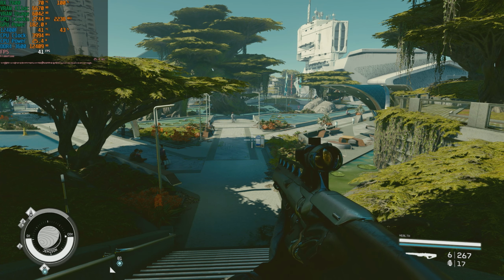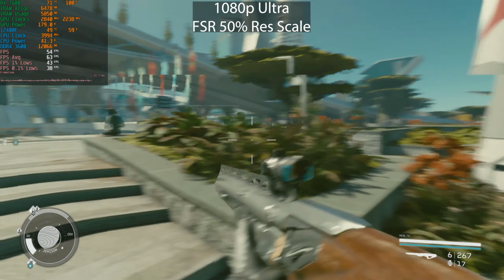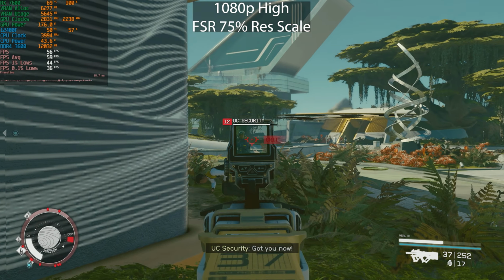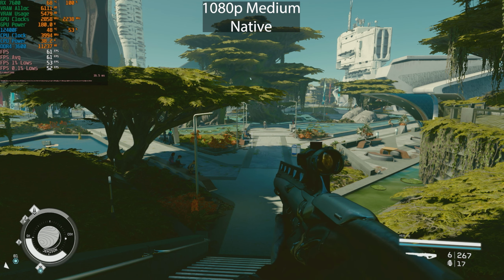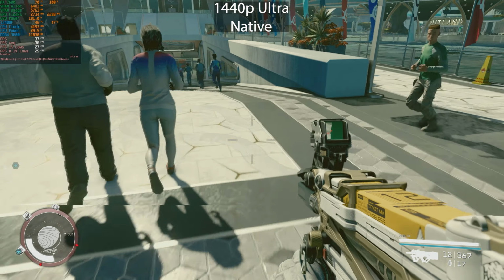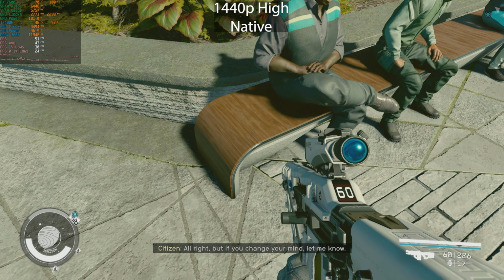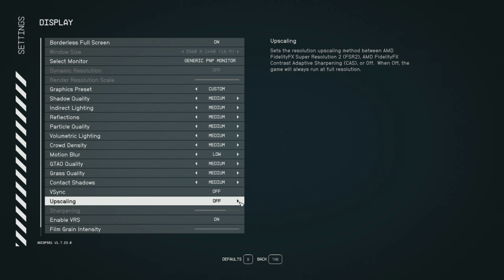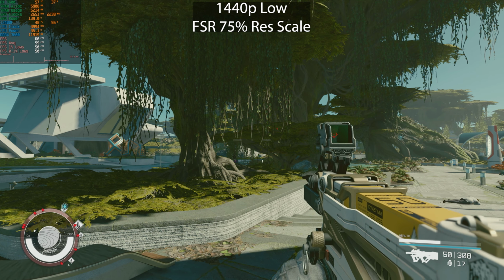Starfield | Radeon RX 7600 Benchmark | 1080p, 1440p | FSR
In this video we'll be testing the AMD Radeon RX 7600 8GB in Starfield.  We'll be testing all presets (Ultra, High, Medium and Low), as well as with and without FSR.

Starfield is an extremely demanding game (read: unoptimized) and even trying to get 60 frames per second at 1080p Medium is a struggle.  This is also true with the RTX 4060 unless you use the DLSS 3 Frame Generation mod.

We have seen that AMD GPUs seem to performa a lot better in Starfield, but the RX 7600 does struggle still, with 60 frames per second out of the question unless we play at 1080p Low, or with aggressive FSR upscaling settings at higher quality settings.

Starfield is also quite CPU bound in certain areas, and in this video I'll be testing in New Atlantis to show the performance in the worst case scenario.

Starfield's performance is...questionable at best.  But I wont spoil it, watch the benchmark and be your own judge.

System Specs:

Sapphire Pulse AMD Radeon RX 7600 @ stock
Intel i5 12400F CPU @ Stock
16GB DDR4 3600Mhz CL18 Memory
Asus Prime B660M-K Motherboard
Corsair RM750 Power Supply
Resizable BAR Enabled

Metrics captured using MSI Afterburner in conjunction with RTSS (Riva Tuner Statistics Server)

Timestamps:

0:00 - Intro and Specs
0:50 -1080p Ultra, Native
3:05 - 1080p Ultra, FSR 50% Scale
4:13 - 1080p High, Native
5:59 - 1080p High, FSR 75%
7:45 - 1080p High, FSR 66%
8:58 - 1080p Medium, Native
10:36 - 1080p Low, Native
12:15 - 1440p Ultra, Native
15:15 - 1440p Ultra, FSR 75%
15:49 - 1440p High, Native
17:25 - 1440p High, FSR 67%
18:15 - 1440p High, FSR 50%
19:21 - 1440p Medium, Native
20:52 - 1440p Medium, FSR 75%
21:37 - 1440p Medium, FSR 60%
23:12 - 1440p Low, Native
24:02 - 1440p Low, FSR 75%